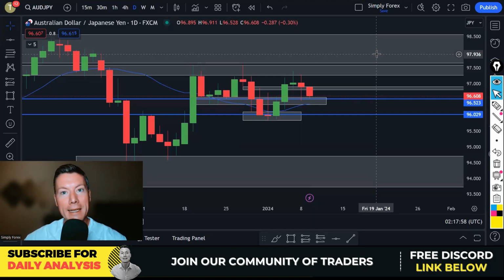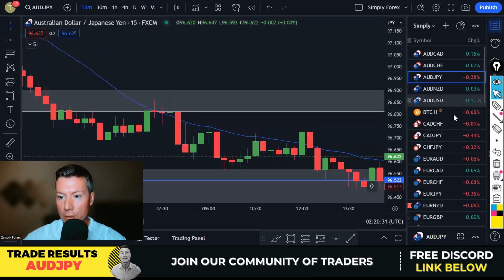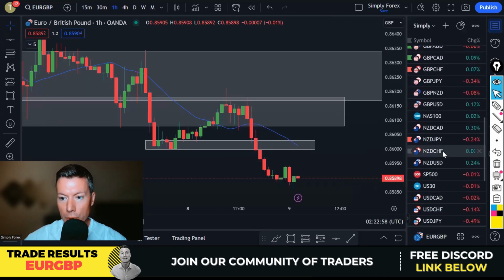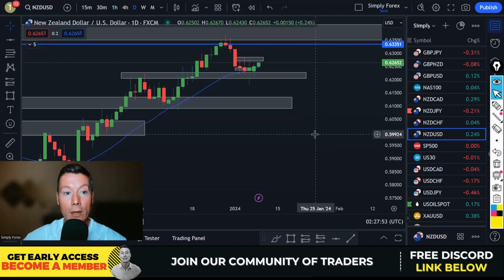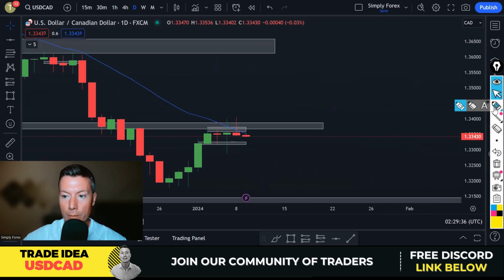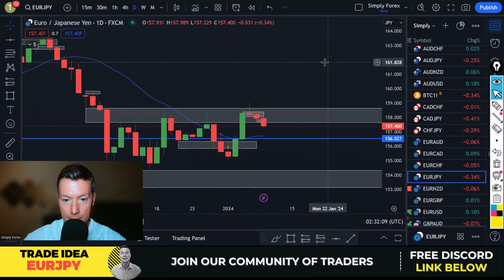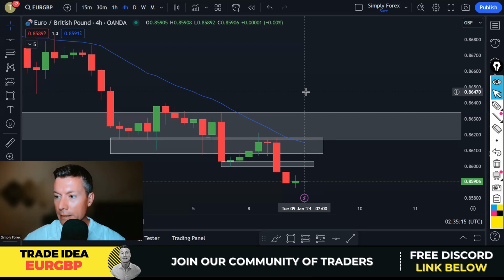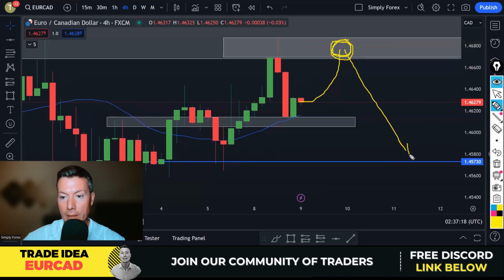USDCAD EURJPY EURGBP EURCAD 📈🤑 TAKE PROFIT when you can!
🕗 Join us Mon-Thu at 7:00 AM EST for Live NY Session & Q&A. Ask questions and get feedback on your charts.